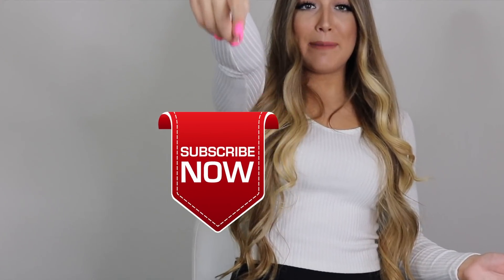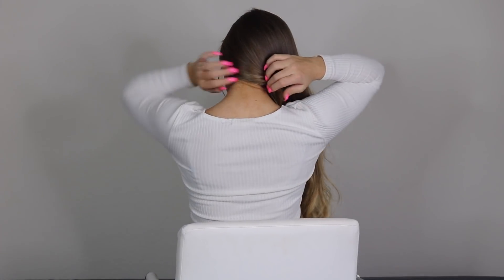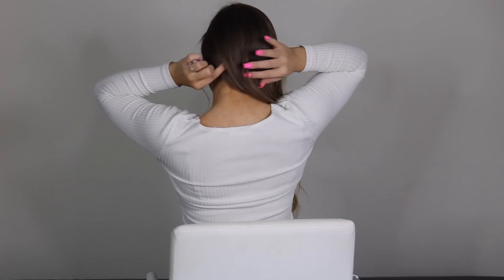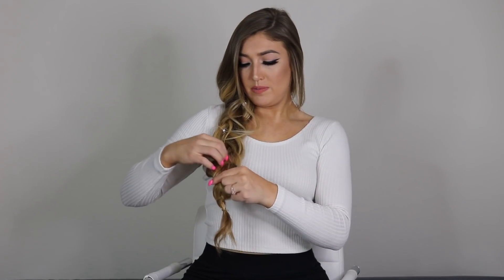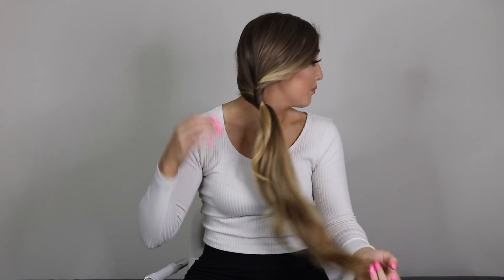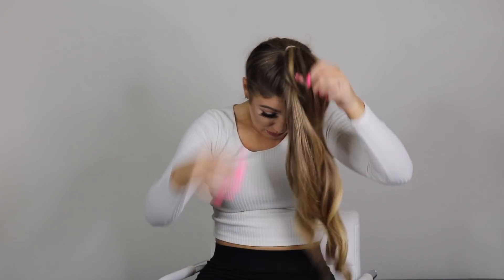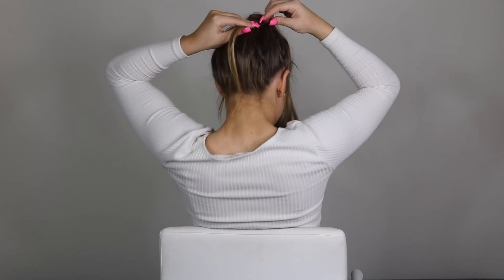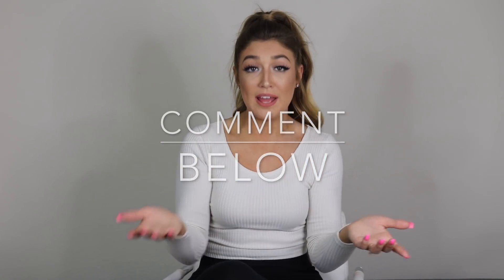HOW TO: 10 EASY FORMAL HAIRSTYLES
I hope this video helps you guys!!! These are 10 easy, pretty hairstyles perfect for formal wear. I hope you liked it and I'll see you in my next video.
God Bless!

XOXO,
Angelina

Snap-  @angelinaxo123